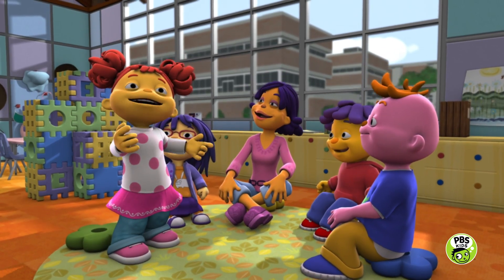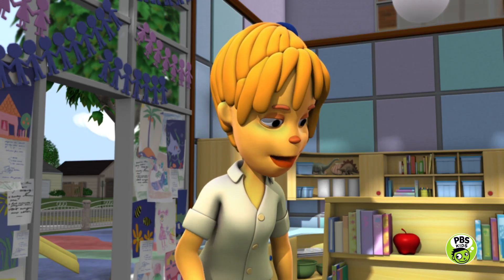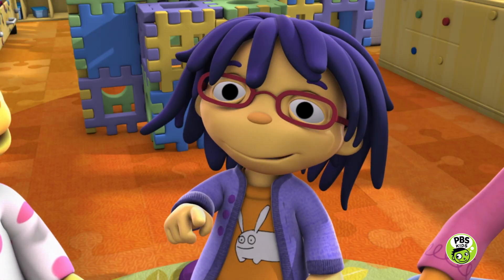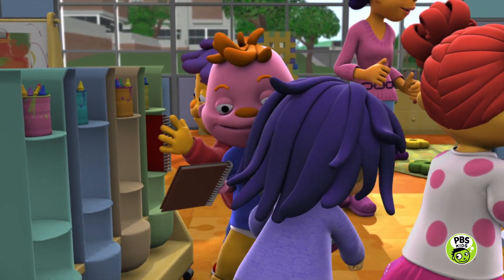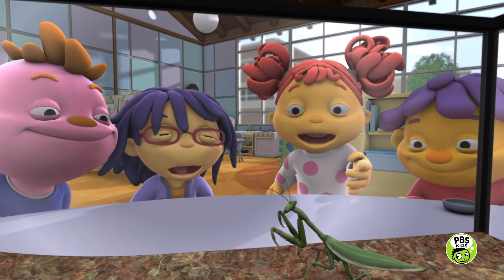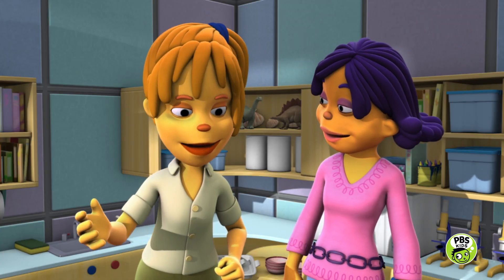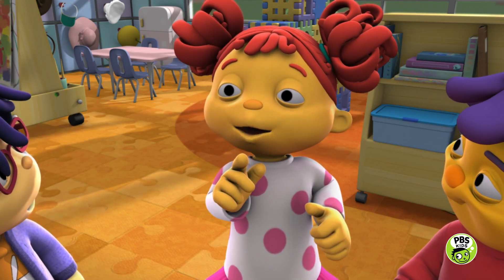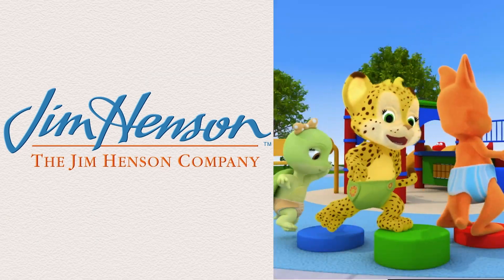New Class Pet | Sid the Science Kid | Jim Henson Company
Gabriela's mom visits the class to teach Sid and friends all about how to take care of animals! Then, she reveals a big surprise – their own praying mantis!